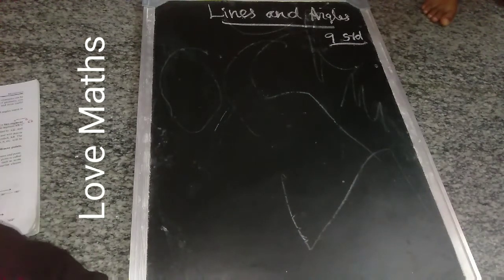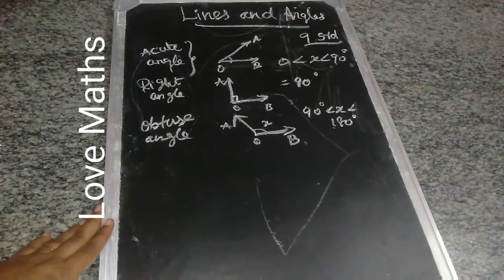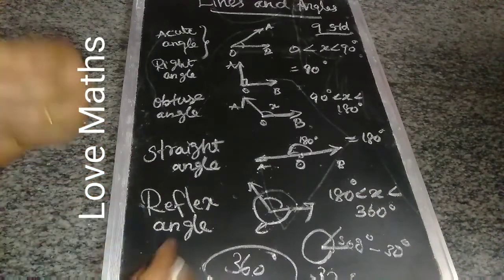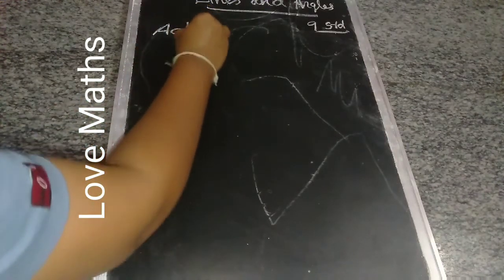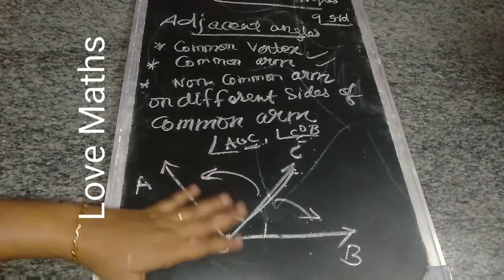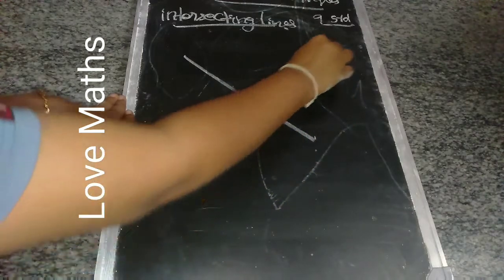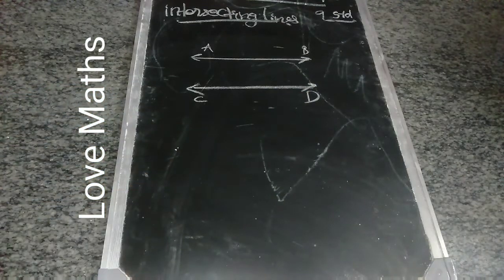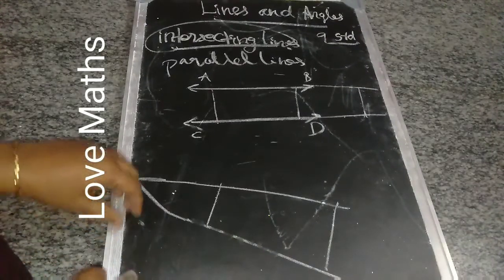class 9 / Lines and Angles / Definition of angles and different type of Lines / NCERT Syllabus